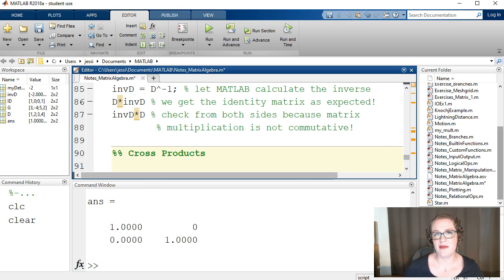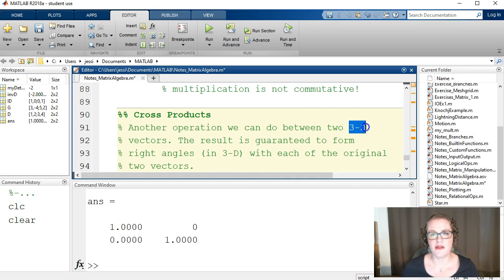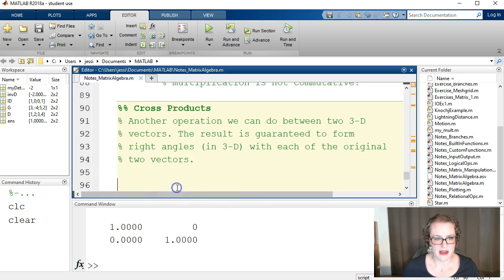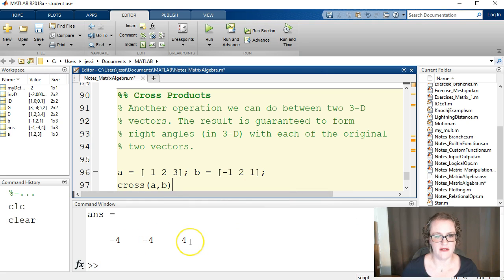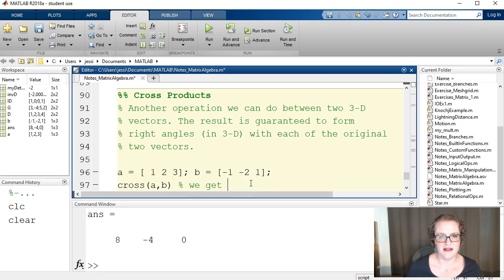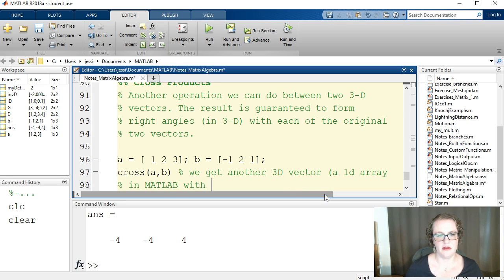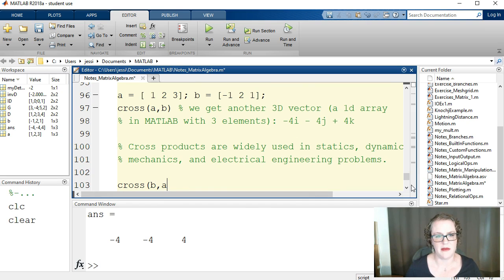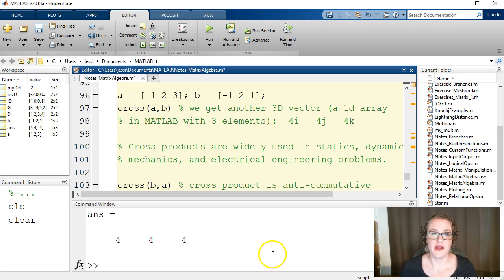E102 MA Cross Product